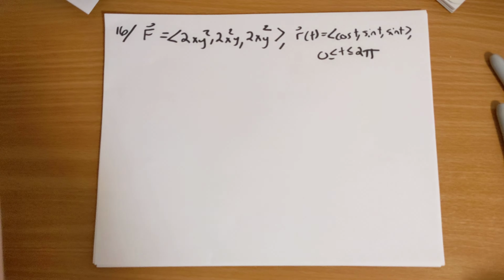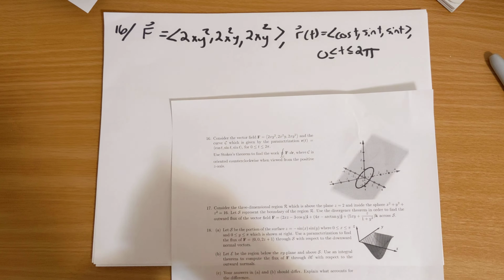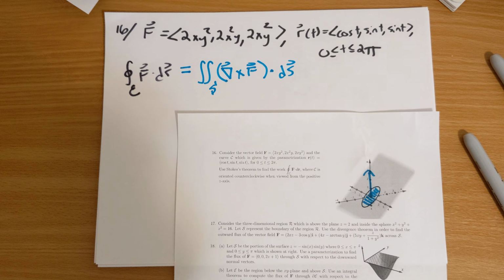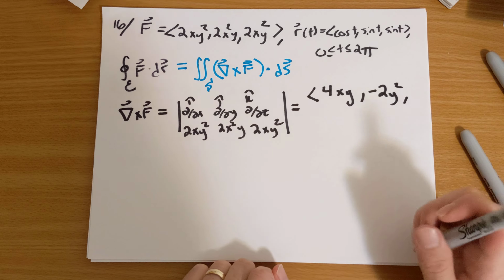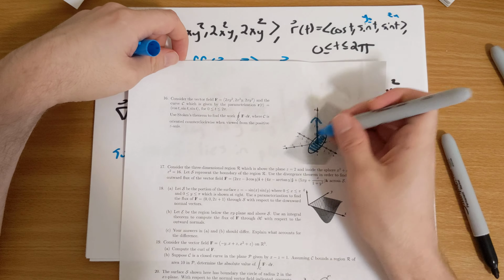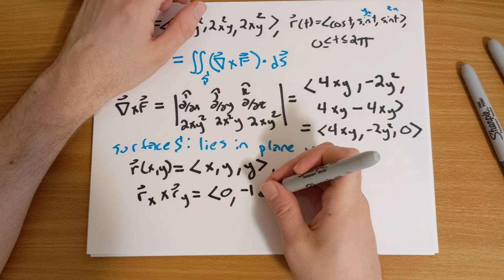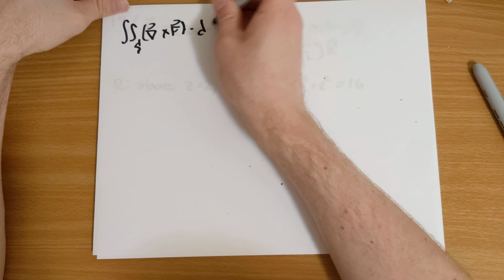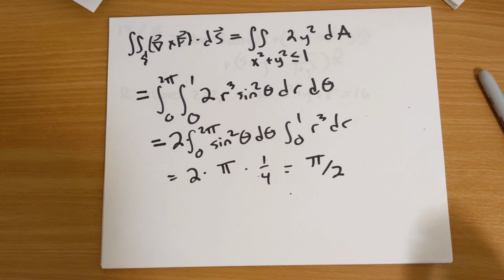241 final examination review: 16